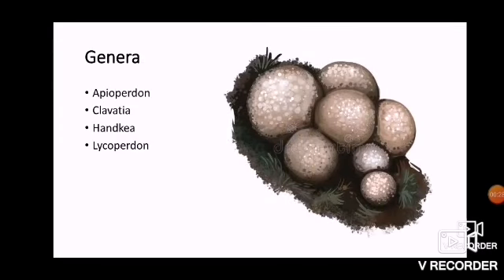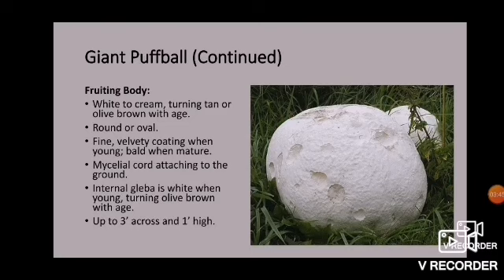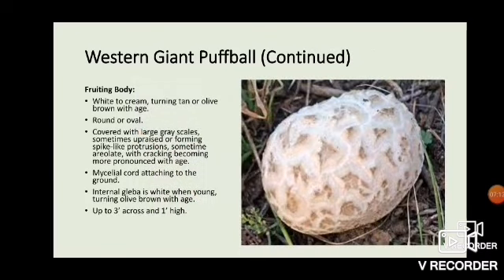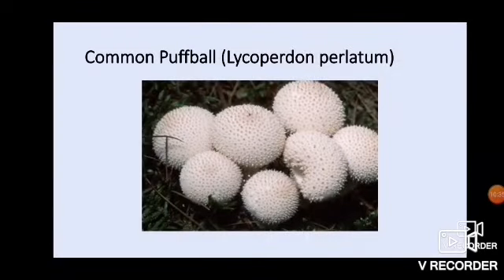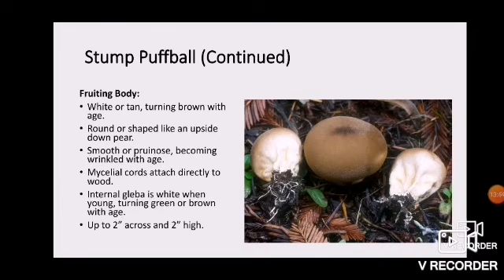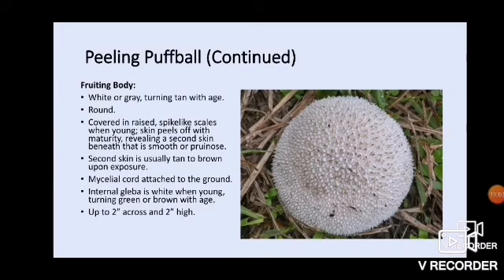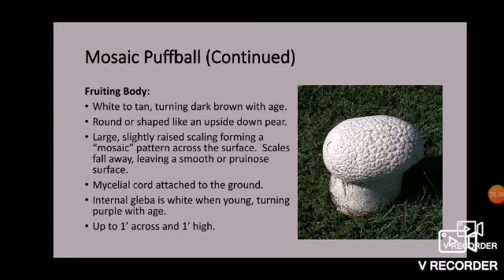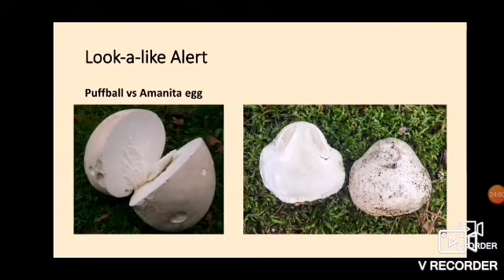The MW - Puffballs of Saskatchewan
This Presentation provides identification criteria for the following Saskatchewan mushrooms: Giant Puffball, Western Giant Puffball, Purple Puffball, Common Puffball, Stump Puffball, Smooth Puffball, Peeling Puffball, Meadow Puffball and Mosaic Puffball.